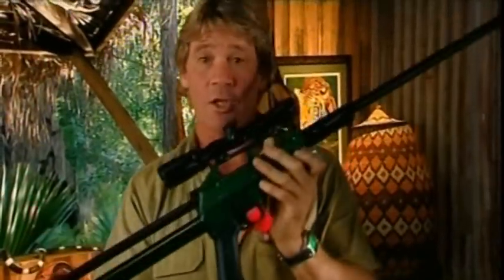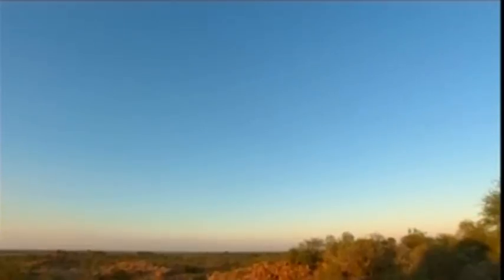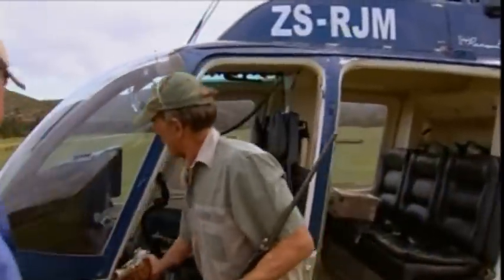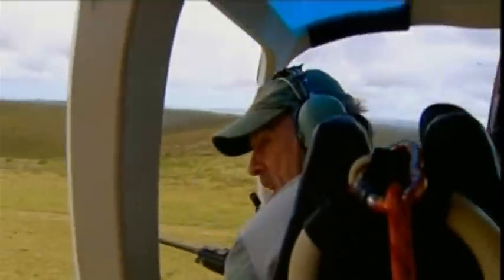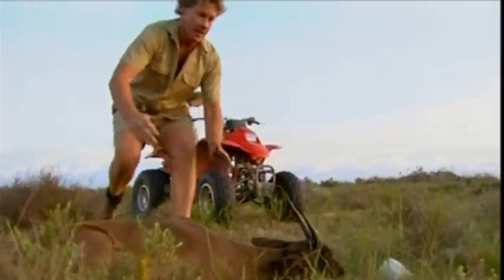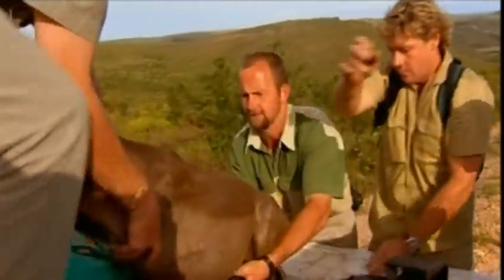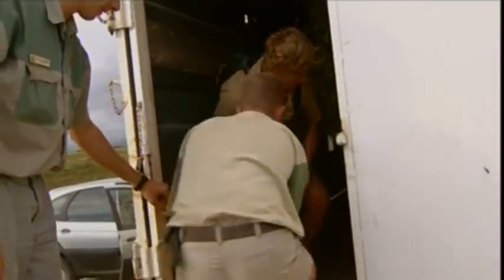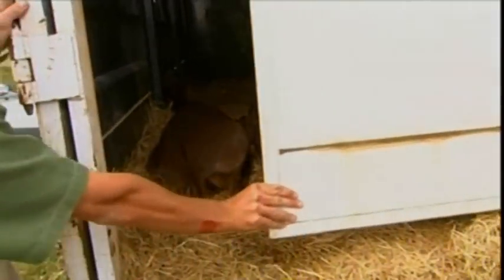Steve Irwin Crocodile hunter helping Dr Kriek in the capture of Black Impala in SA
Steve Irwin the Crocodile Hunter and Dr Kriek capturing some Black Impala on the Garden Route in SA